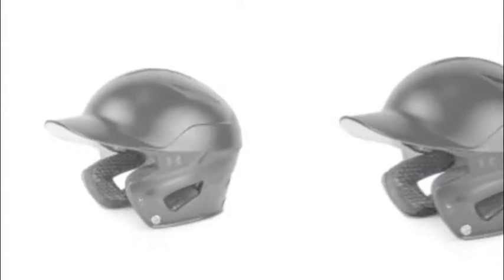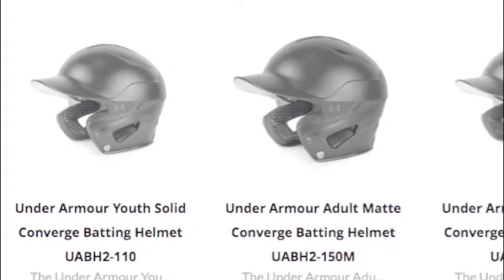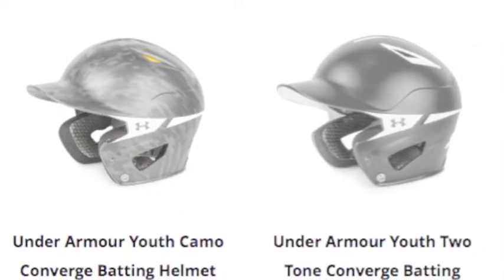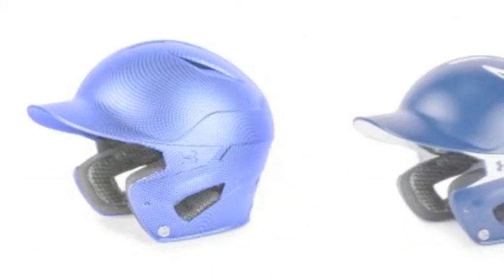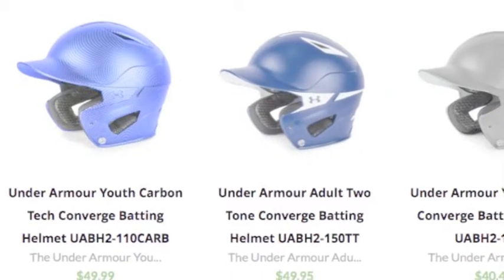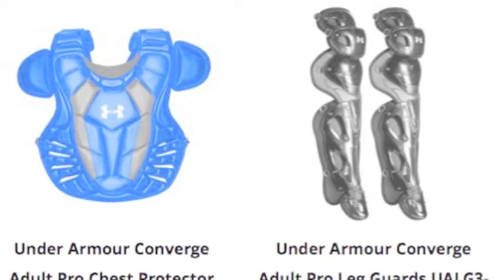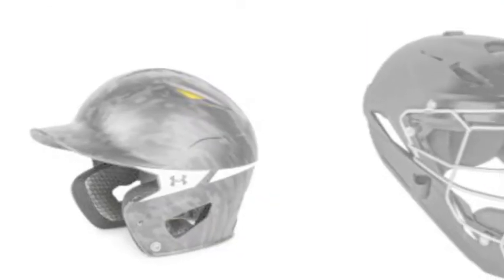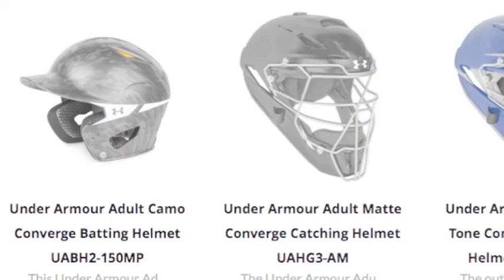Under Armour Converge Series | Baseball Bargains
The Under Armor Converge Series is made up of protective gear such as batting helmets and catchers equipment that will keep you safe when you take the field.